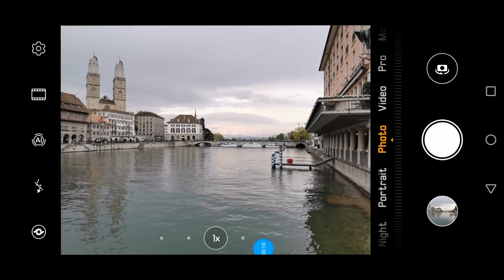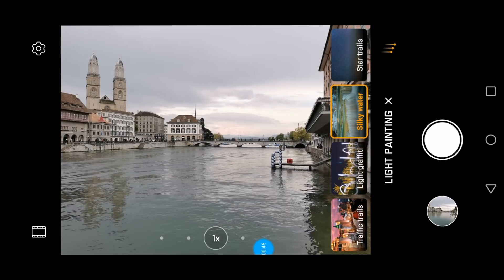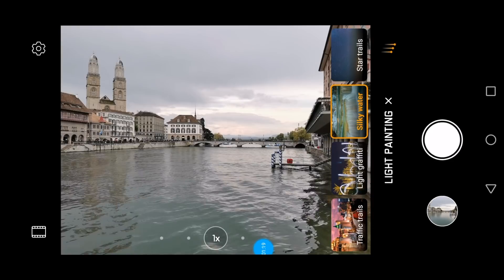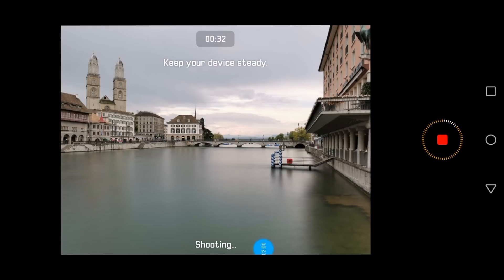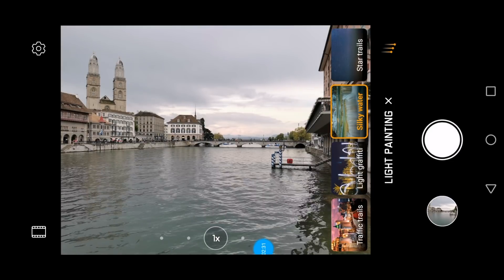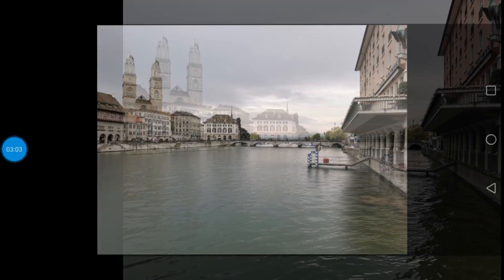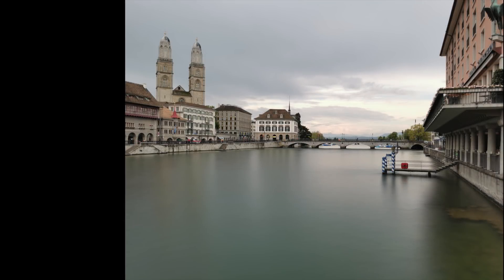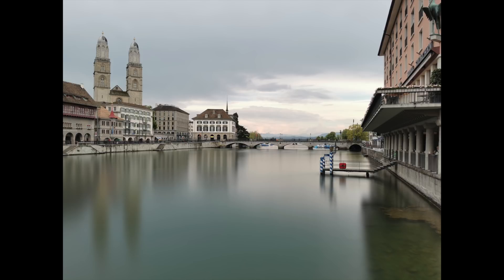Software ND Filter in the Huawei P30 (Pro) in Lightpainting Mode for smooth silky water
Here my video on focus, exposure and crop factor compared to full frame sensors for understanding better what photography with the P30 means: